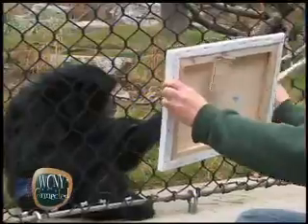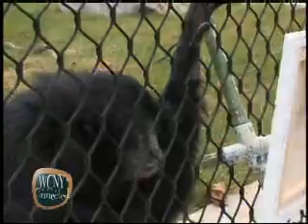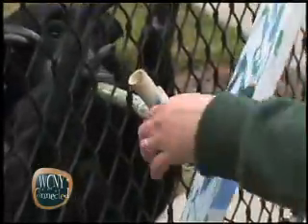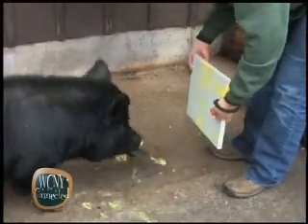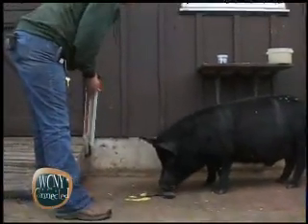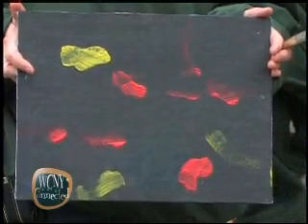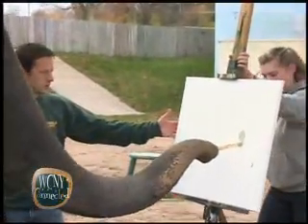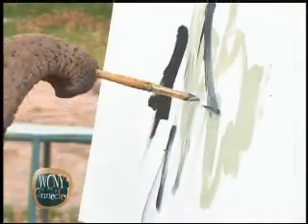WCNY CONNECTED - Art Gone Wild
Each month we head over to the Rosamond Gifford Zoo to meet new animals and get a introspective on life at the Zoo. But this month, we get a chance to really look deep into the artistic soul of some of the more talented residents.